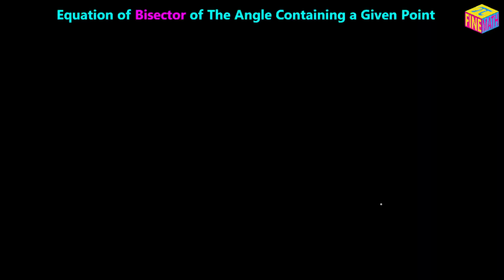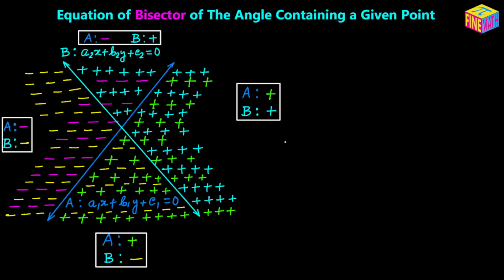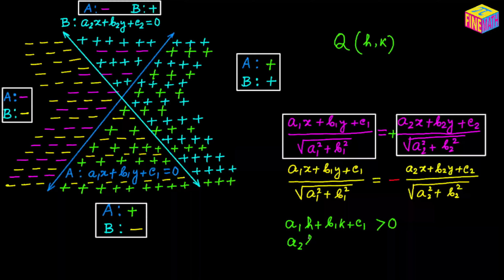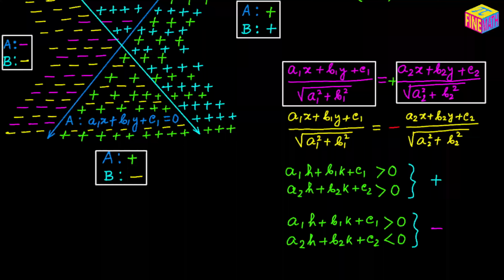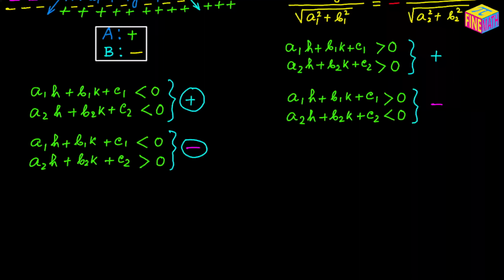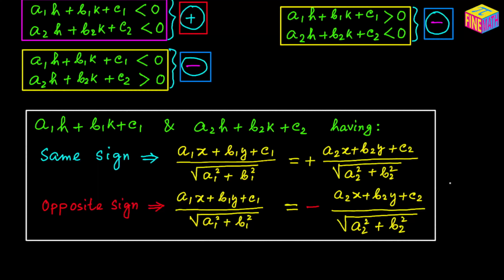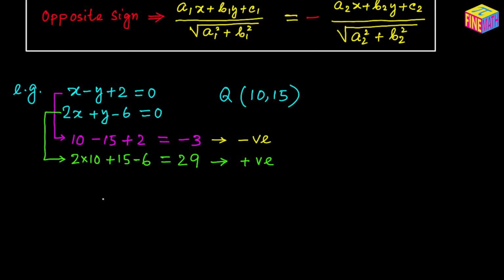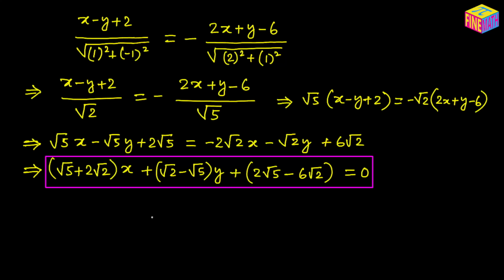Equation of Bisector of The Angle That Contains a Given Point | Coordinate Geometry | JEE | CBSE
In this video I have explained in details how to find out the equation of bisector of the angle (between two given straight lines) that contains a given point.